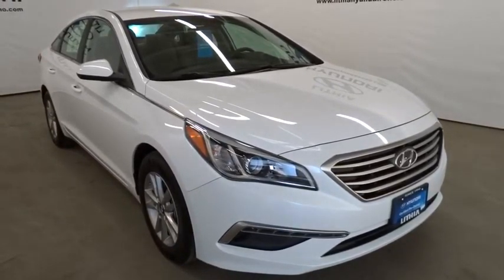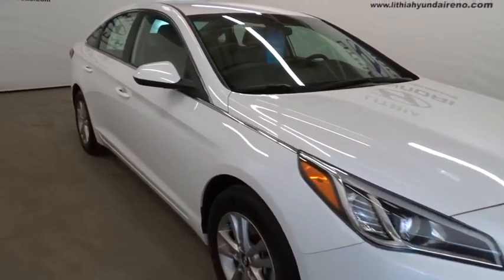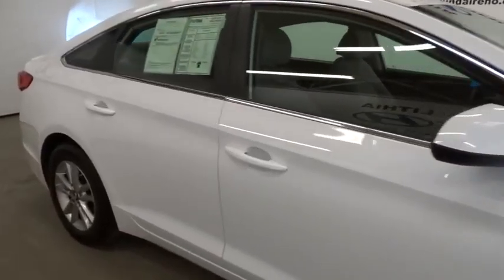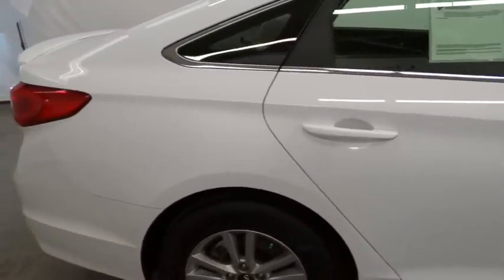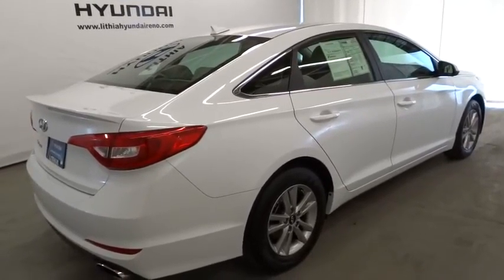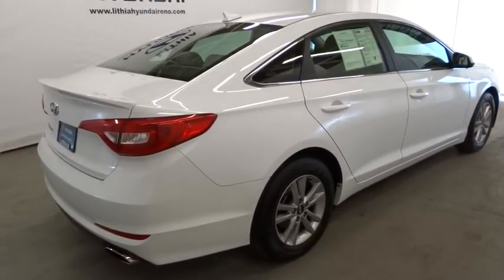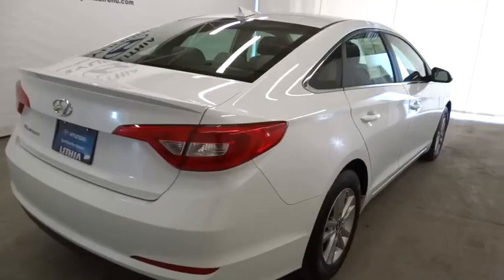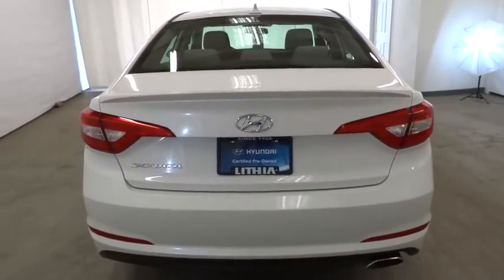2015 HYUNDAI SONATA Reno, Carson City, Northern Nevada, Sacramento, Roseville FH138856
2015 HYUNDAI SONATA
2015 HYUNDAI SONATA 4DR SDN 2.4L SE - Stock#: FH138856 - VIN#: 5NPE24AF4FH138856

2.4L SE trim. Hyundai Certified, Excellent Condition, CARFAX 1-Owner. REDUCED FROM $17,999!, FUEL EFFICIENT 37 MPG Hwy/25 MPG City! iPod/MP3 Input, Bluetooth, CD Player, Alloy Wheels, Satellite Radio, Non-Smoker vehicle. CLICK ME!br /br /KEY FEATURES INCLUDEbr /Satellite Radio, iPod/MP3 Input, Bluetooth, CD Player, Aluminum Wheels Rear Spoiler, MP3 Player, Remote Trunk Release, Keyless Entry, Child Safety Locks. 2.4L SE with Quartz White Pearl exterior and Beige interior features a 4 Cylinder Engine with 185 HP at 6000 RPM*. Non-Smoker vehicle. br /br /DRIVE WITH CONFIDENCEbr /AutoCheck One Owner 10-Year/ 100,000 mile powertrain limited warrantty, 10-Year/Unlimited mileage roadside assistance & 1st-Day Rental Car reimbursement for covered repairs, 150-Point Inspection and Reconditioning, 24-Hour Roadside Assistance, Towing/Rental/Travel Breakdown Benefits, Carfax Vehicle History Report br /br /EXPERTS ARE SAYINGbr /This is a quiet car. Swallowing road irregularities with hushed damping and quiet confidence is this sedan's biggest strength. Ride quality, regardless of trim, is well-controlled but never harsh. -Edmunds.com. br /br /EXCELLENT SAFETY FOR YOUR FAMILYbr /Child Safety Locks, Electronic Stability Control, Brake Assist, 4-Wheel ABS, Tire Pressure Monitoring System br /br /MORE ABOUT USbr /Lithia Hyundai of Reno sells new Hyundai's, certified pre-owned Hyundai's, and used cars, trucks, and SUV's! We have excellent finance options as low as 0% on select models, in addition to all avilable Hyundai incentives and rebates! We also specialize in second chance financing! We are located in Northern Nevada at 2620 Kietzke Ln. Our hours are Monday-Saturday 8: 30am - 8pm and Sundays 10am - 6pm. 100% customer satifaction is our priority! You may qualify for additional rebates; see dealer for details. br / Some of our used vehicles may be subject to unrepaired safety recalls. Check for a vehicle's unrepaired recalls by VIN